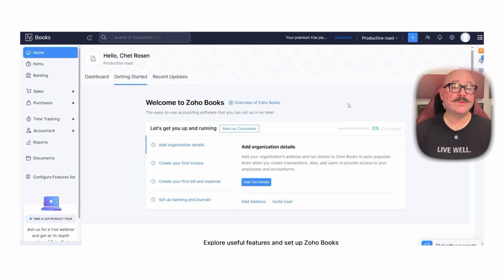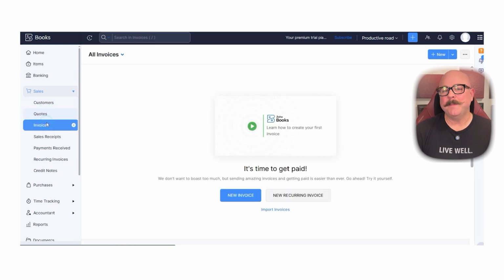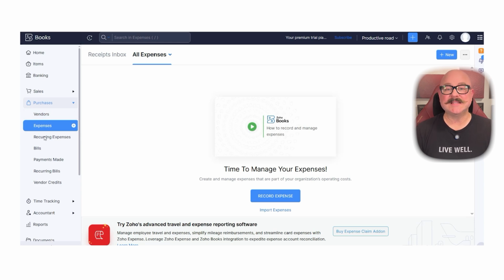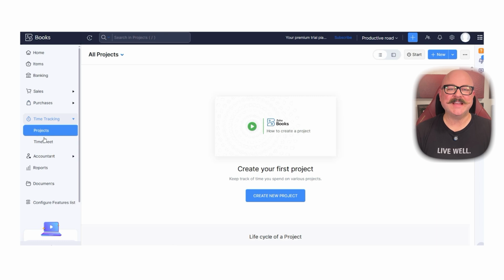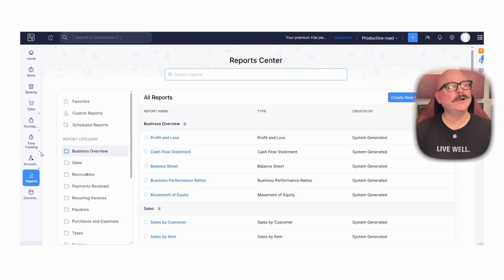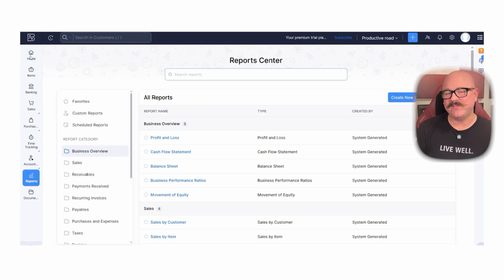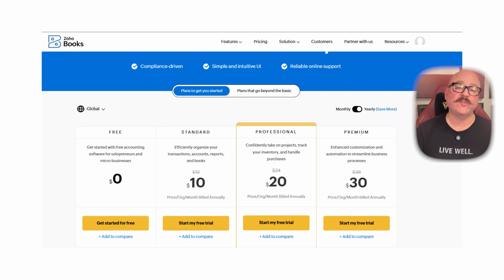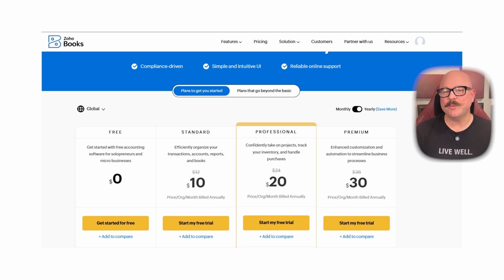Zoho Books Review — Still a Top Choice or Time to Move On?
Curious about Zoho Books? In this video, we review Zoho’s accounting software to help you decide if it's the right choice for your business. From invoicing to expense tracking, see what it offers and how it performs. Perfect for freelancers, small businesses, and entrepreneurs.